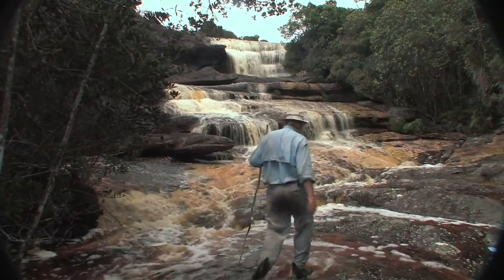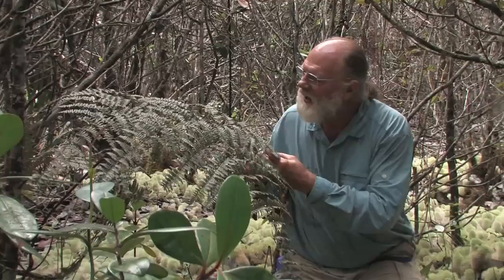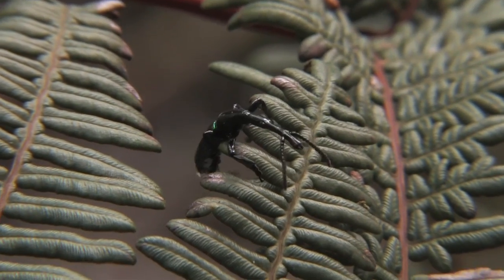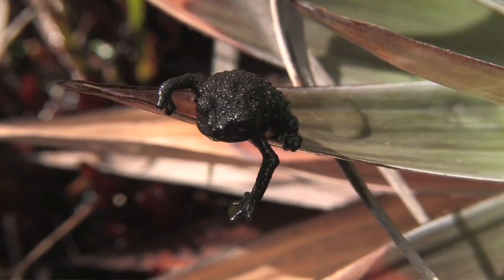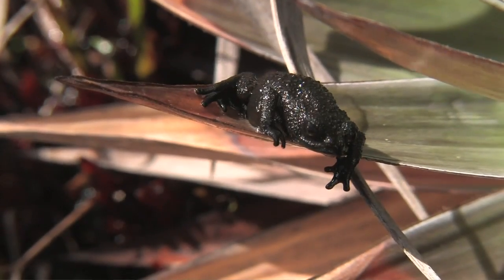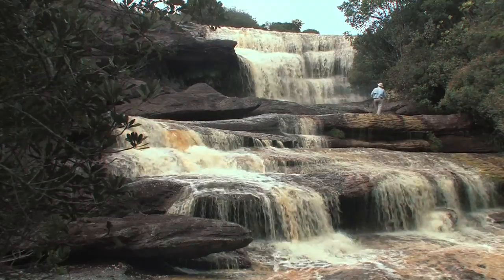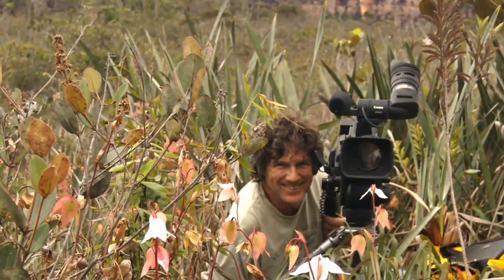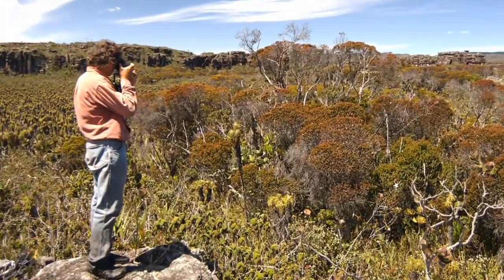Islands in the Sky: Lost Worlds of El Dorado, Trailer HD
A High Definition (HD) preview of our upcoming program on Tepui ecology in the Guyana region of South America.